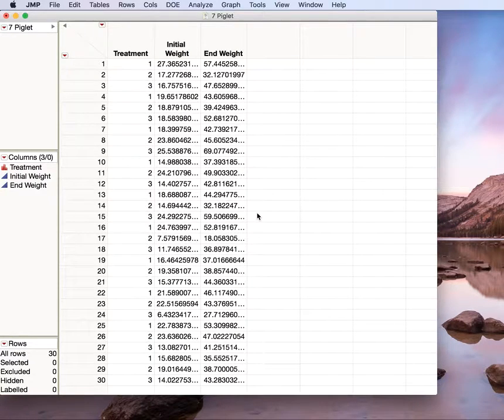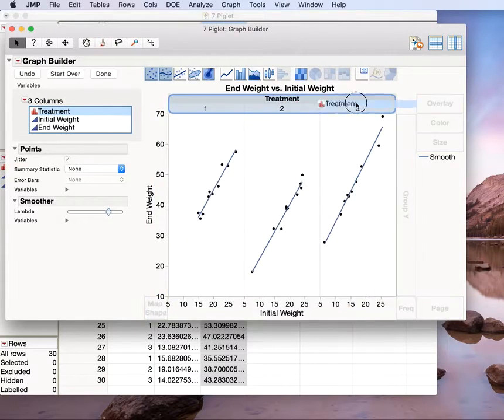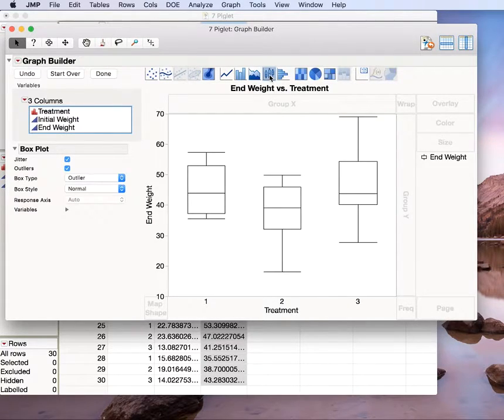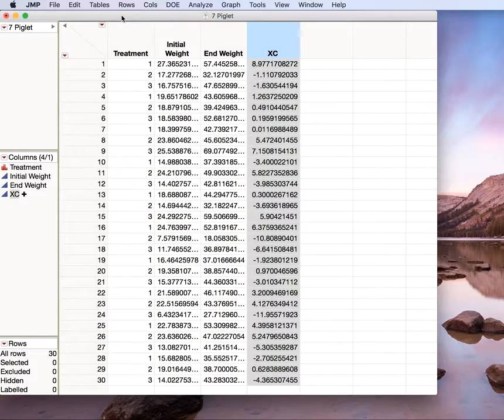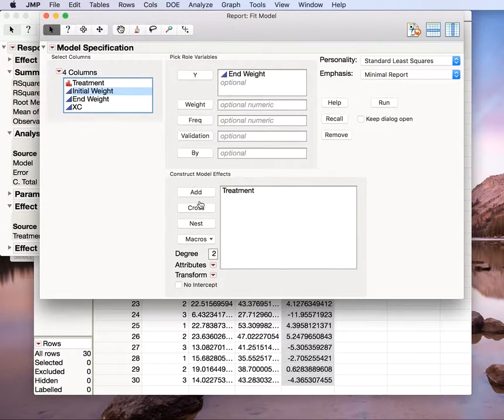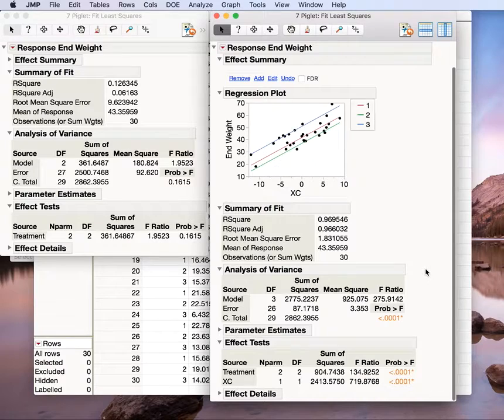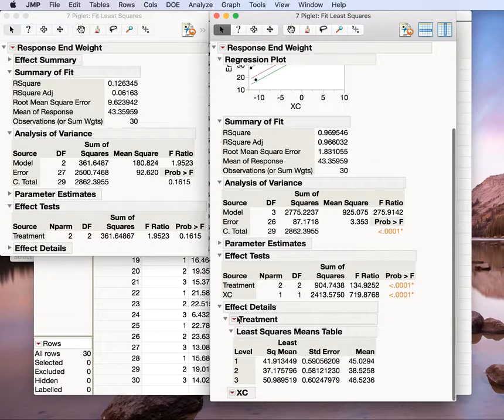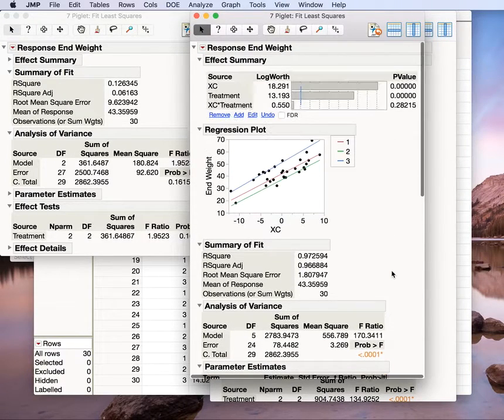5 ANCOVA in JMP